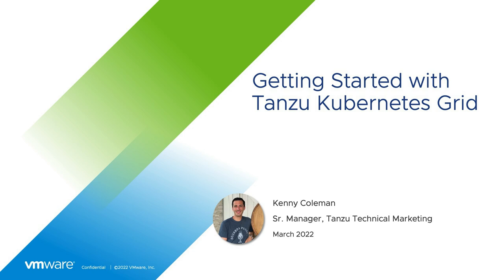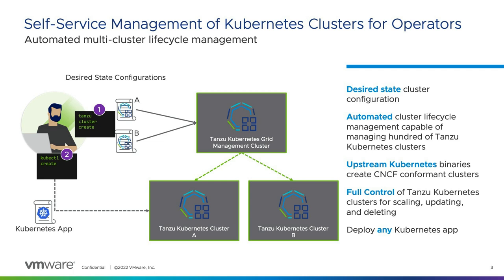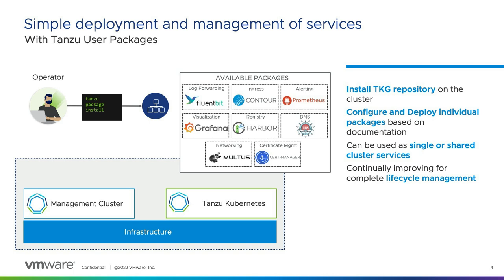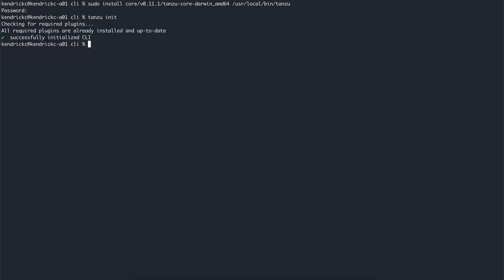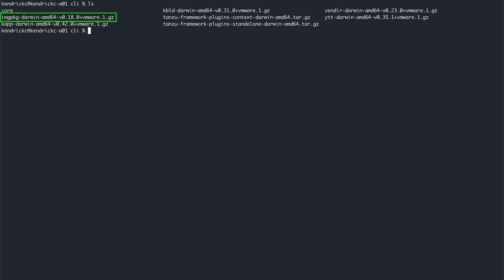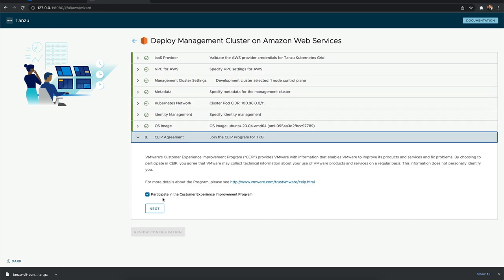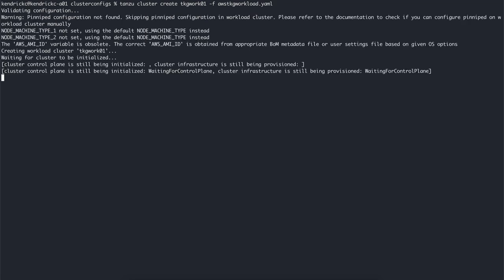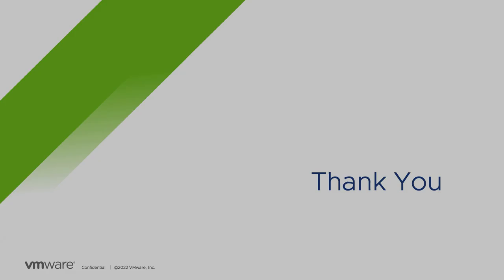Get Started with VMware Tanzu Kubernetes Grid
In this short demo, we give an overview of VMware Tanzu Kubernetes Grid capabilities and then show an example of installation and where we will have a Kubernetes cluster ready for application deployment. Learn about Tanzu Kubernetes Grid